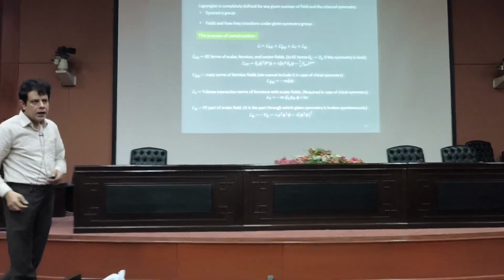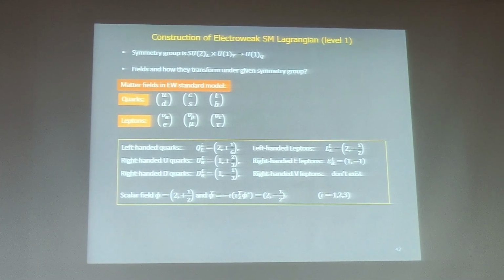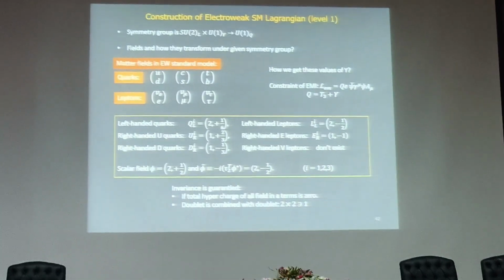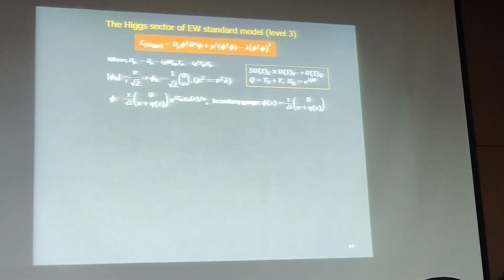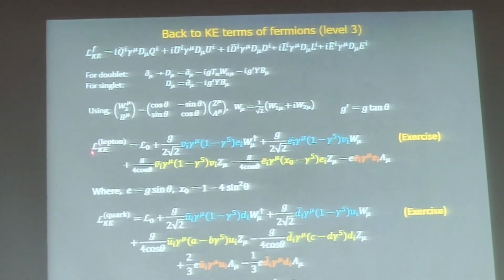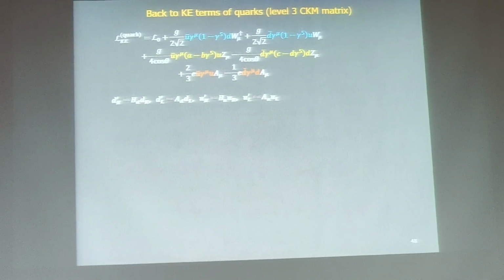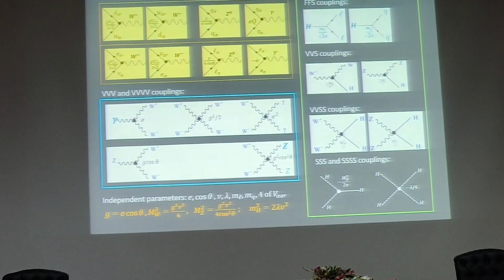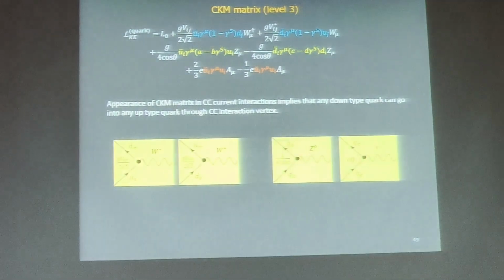Dr. Faisal Akram | Lec 3 | The art of writing a Lagrangian | 13th LHC School